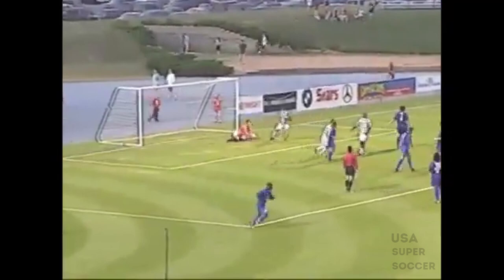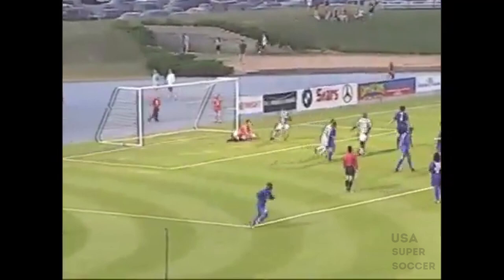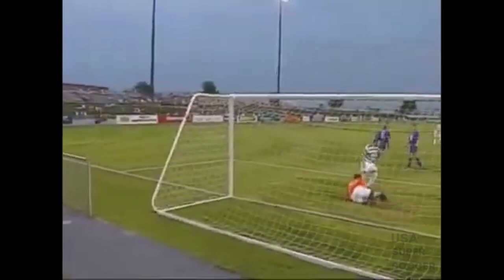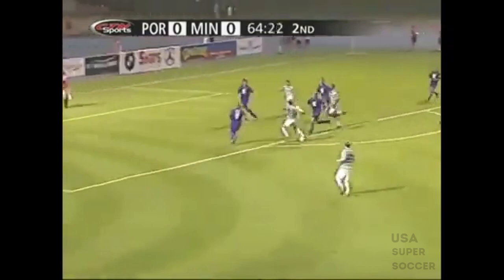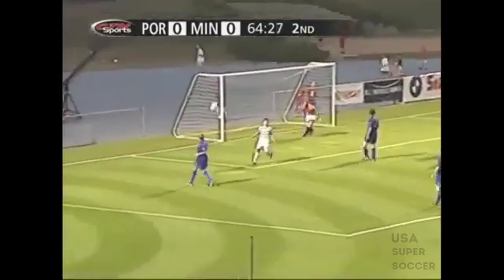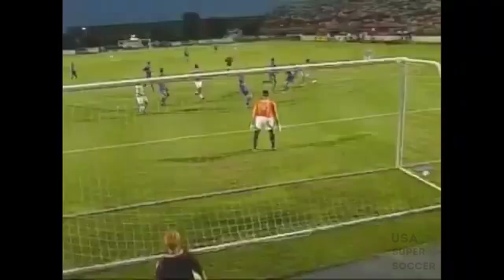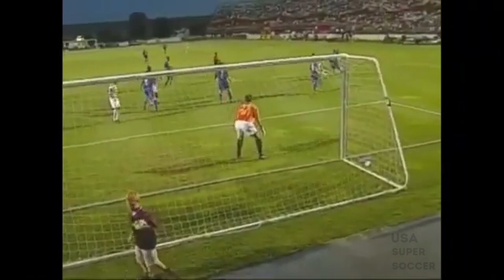Minnesota Thunder vs. Portland Timbers | July, 25, 2003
On July, 25, 2003, Minnesota Thunder beat Portland Timbers 1-0 at National Sports Center.

Lineups:

Minnesota Thunder: 23-Joe Warren, 4-Adam Eyre, 3-Dustin Branan,13-Mark Schulte, 12-Steve Shak, 21-Don Gramenz, 16-Jason Willan (7-Amos Magee, 81), 20-Marco Ferruzzi, 10-Johnny Menyongar, 19-Marshall Morehead, 9-Johnny Torres.
Subs not used: 22-Brad Swenby, 2-Zafer Kilickan, 24-Alvin Hudson, 18-Melvin Tarley, 17-Hugo Llamas, 8-Greg Wheaton.
Head Coach: Buzz Lagos.

Portland Timbers: 30-Josh Saunders, 19-Nick Downing, 5-Gavin Wilkinson, 23-Aaron Heinzen, 7-Hugo Alcaraz, 11-Brian Winters, 14-Scott Benedetti, 20-Jake Sagare, 24-Lee Morrison, 15-Byron Alvarez (22-Daniel Antoniuk, 71), 9-McKinley Tennyson.
Subs not used: 21-Cole Burgman, 4-Bryn Ritchie, 18-Adam Wilson, 8-Jason Melendez, 10-Fadi Afash.
Head Coach: Bobby Howe.

Game Scoring:

Thunder: Amos Magee (Johnny Menyongar), 92

Game stats:

Thunder: Shots: 21, Saves: 6, Fouls: 9, Offside: 3, Corners: 7
Timbers: Shots 10, Saves: 6, Fouls: 10, Offside: 4, Corners: 5

Misconduct Summary:

Thunder: Don Gramenz (caution), 40
Thunder: Steve Shak (caution), 58
Timbers: Hugo Alcaraz-Cuellar (caution), 85

Officials:

Referee: Marcel Yonan
Senior Assistant Referee: Jeremy Schroeder
Junior Assistant Referee: Bob Peterson
Fourth Official: Kip Jackson

Man of the Match: Amos Magee

Weather: 83 sultry, humid, windy
Attendance: 7,568

Special thanks to CTN Coon Rapids.